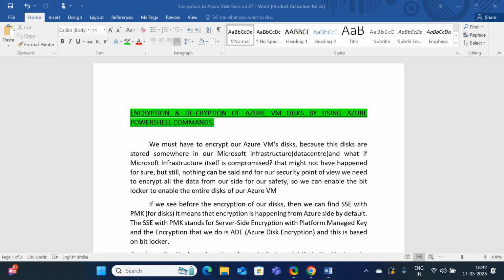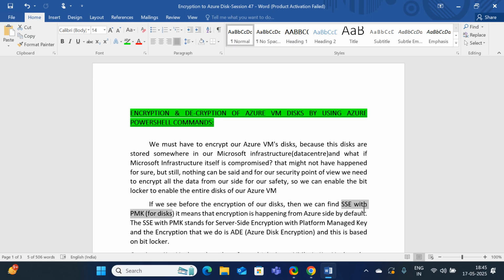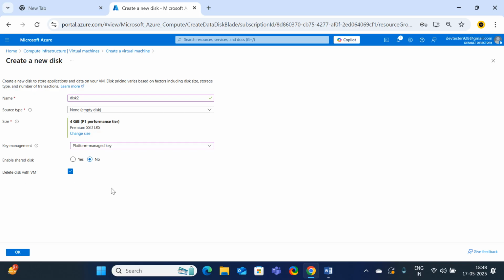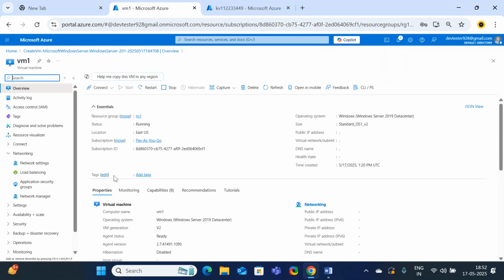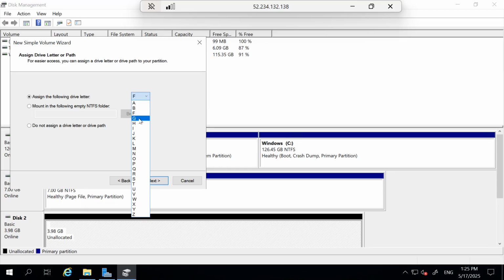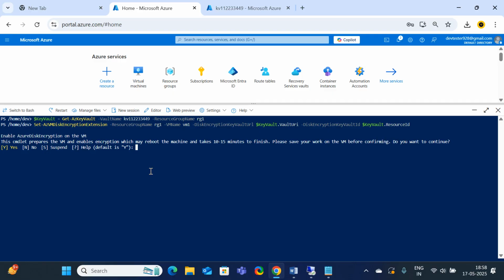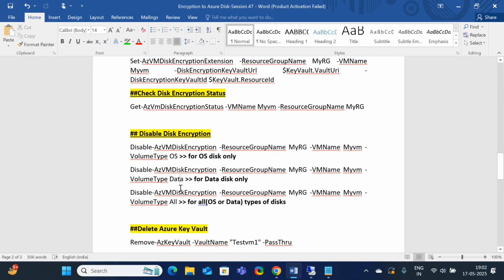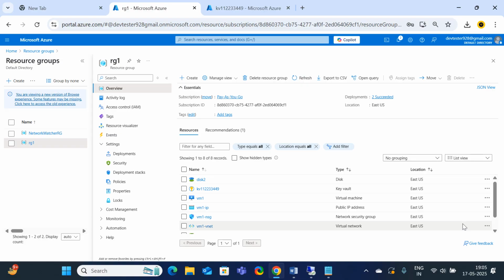Azure & Azure Devops | Encryption and Decryption of VM Disk in Azure | Session 47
In this video, we explore how to encrypt and decrypt virtual machine (VM) disks in Microsoft Azure, an essential practice for securing your data at rest. Learn how Azure handles disk encryption, the tools involved, and how to automate the process using Azure DevOps.

🔍 What You’ll Learn:
💡 What is Azure Disk Encryption (ADE) and why it's important

🛠️ How to enable encryption on Azure VM OS and data disks

🔐 Overview of Azure Key Vault and its role in key management

🔄 Decryption process and how to safely disable encryption

🤖 Automating encryption/decryption with Azure DevOps pipelines

DevOps & Security Professionals

IT Admins managing Azure infrastructure

Anyone learning cloud data protection best practices